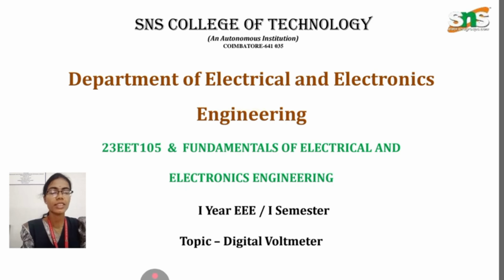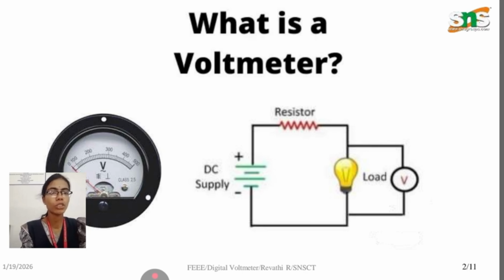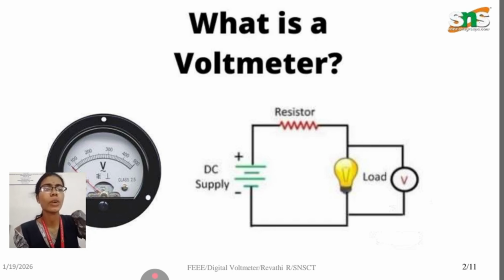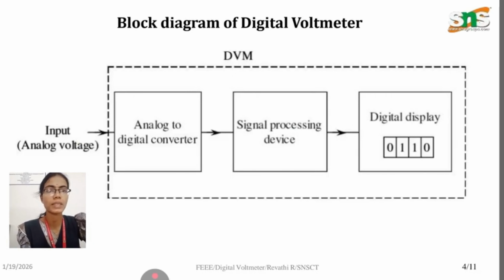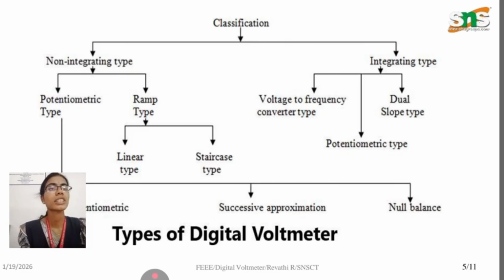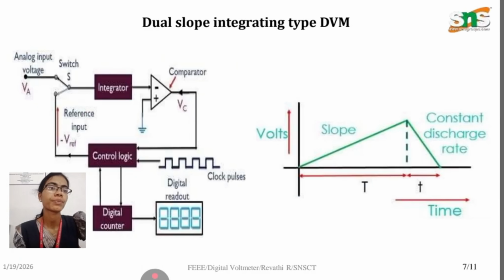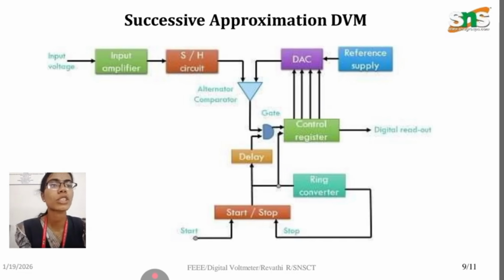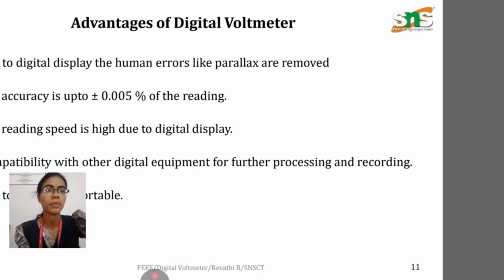DIGITAL VOLTMETER | FEEE | SNS Institutions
A digital voltmeter (DVM) is an electronic instrument that measures the potential difference between two points in a circuit and displays the value as a direct, numerical reading. These devices provide precise and accurate readings, eliminating human observational errors common with analog meters.
Most modern voltmeters are incorporated into digital multimeters that can also measure other electrical properties like current (amperes) and resistance (ohms), making them more versatile for general use.